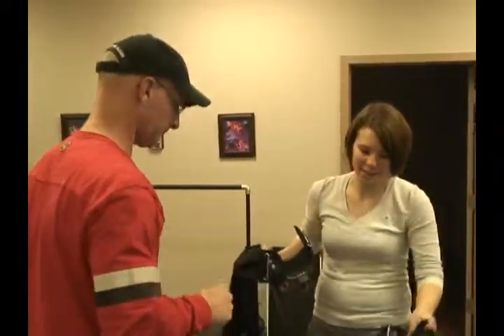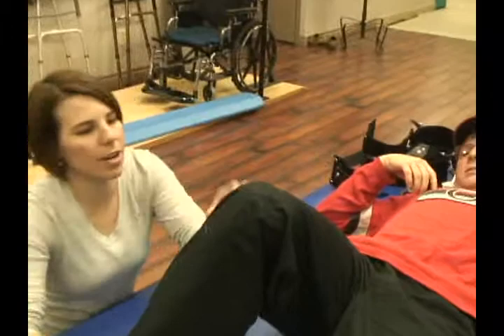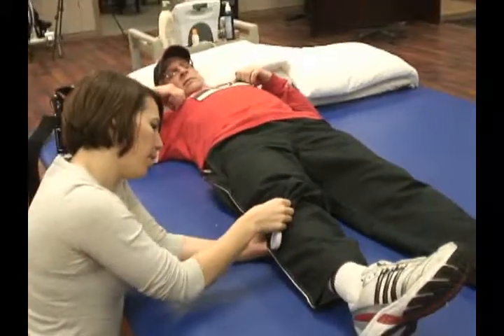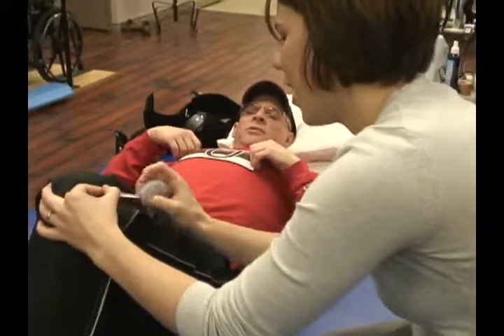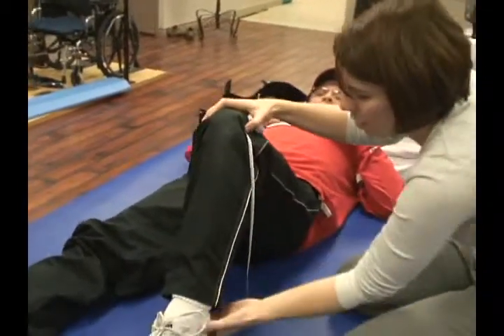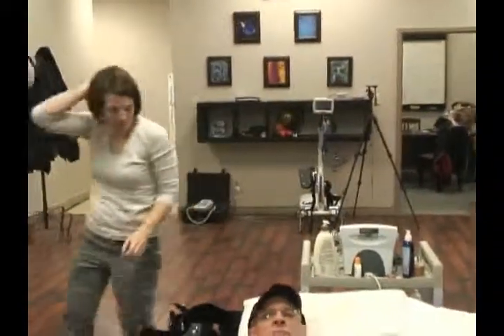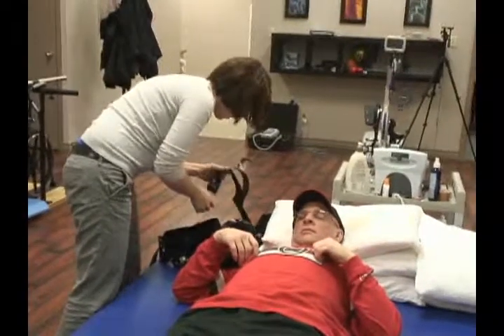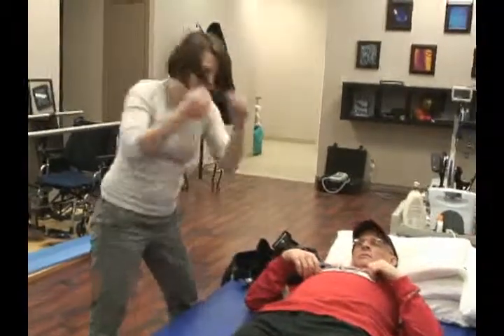Step 1 - NHL player Doug Smith - EXO-SKELETON - Lokamat - Learning how to walk again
After breaking my neck and suffering a spinal cord injury I set out to find technology that could help me to continuously improve my performance. If you are struggling with your walking watch this process and reach out with questions.